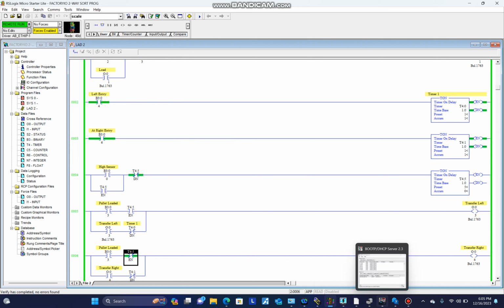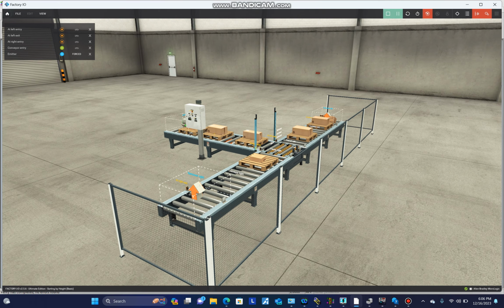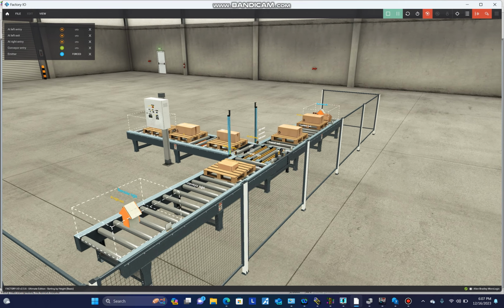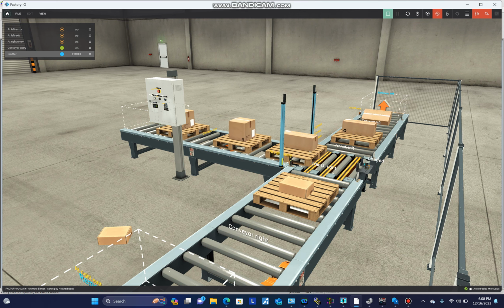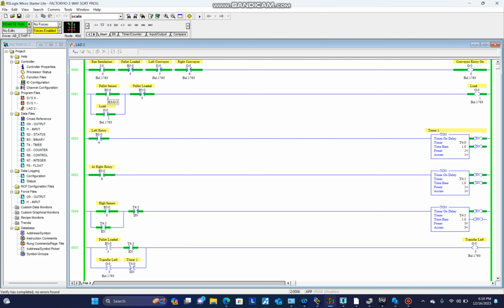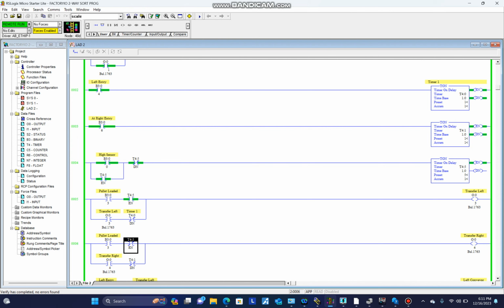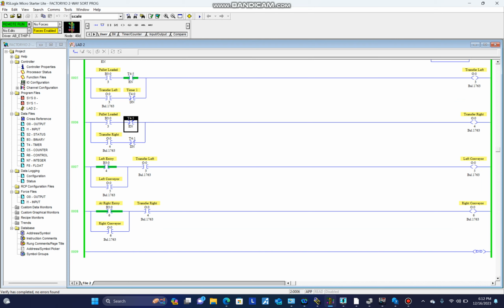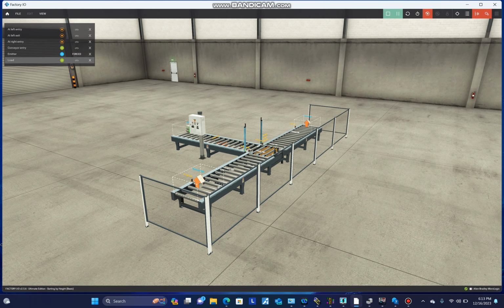Factory IO Height Sorting Conveyor Program using RSLogix500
Factory IO offers a PLC programmer the ability to test and run programs through a live PLC. This greatly speeds up the time learning and improving your PLC programming skills